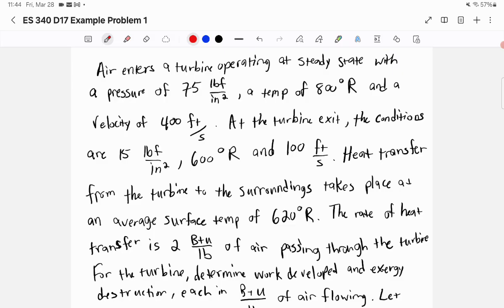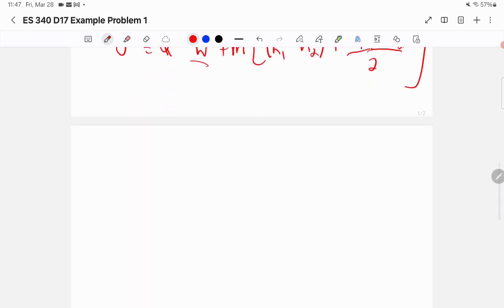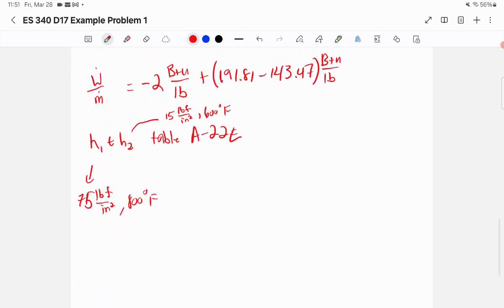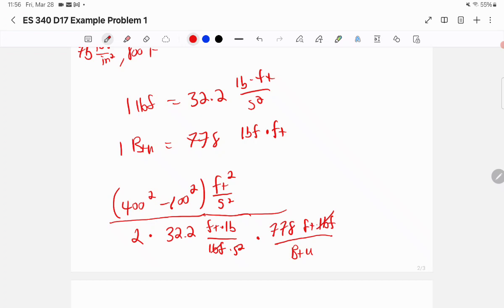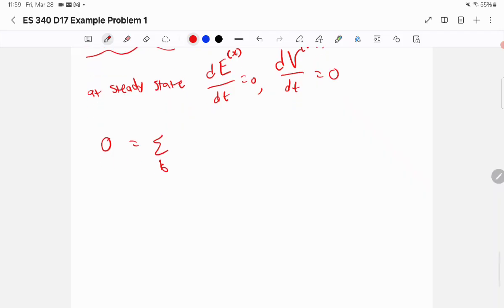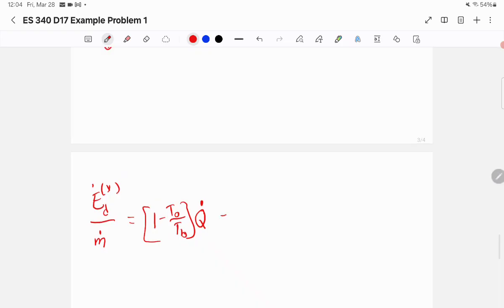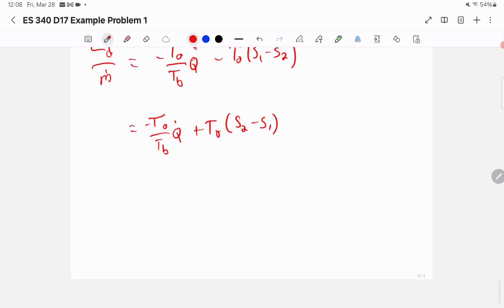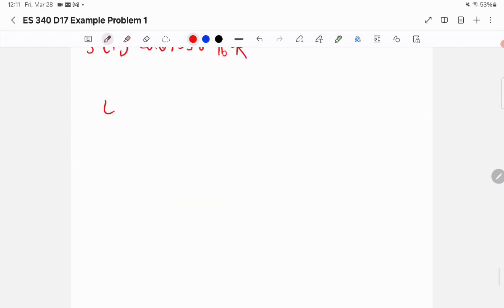ES 340 D17 Example Problem 1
We discuss an example problem using both the energy rate balance equation and the exergy rate balance equation.